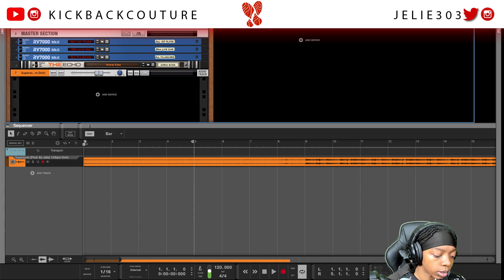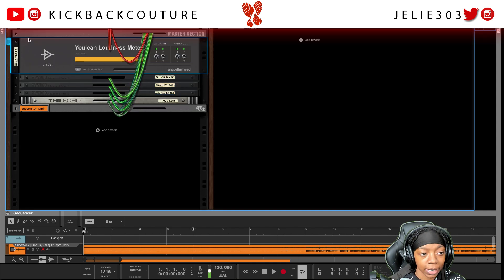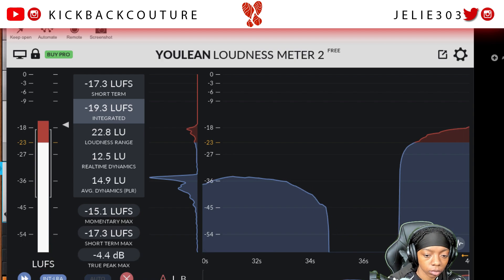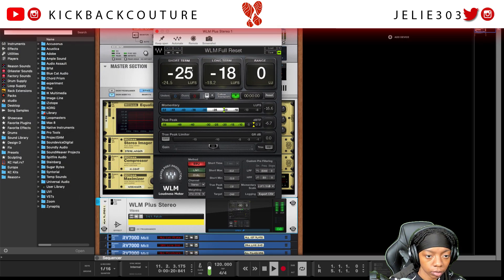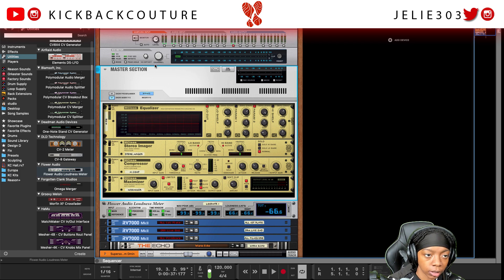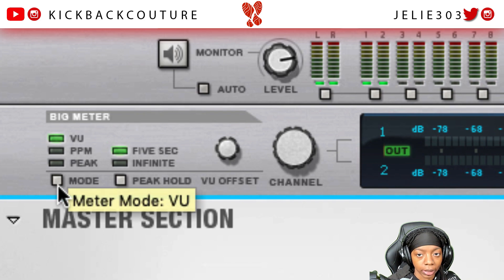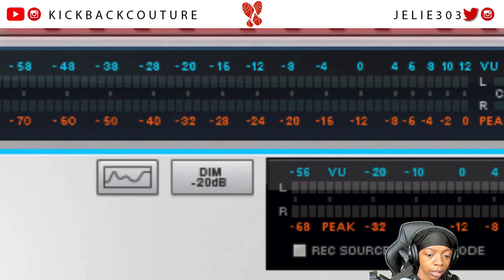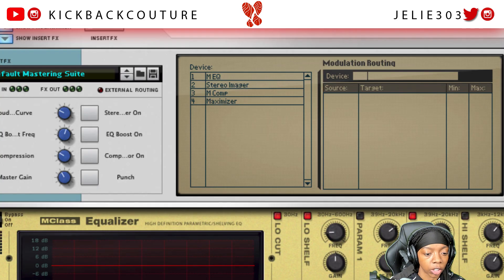Setting Up and Reading Reason's Volume Meters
This is a demonstration of how to read the meters in Reason and how to set up external rack and VST meters.

My Equipment
Ableton Live 10

00:00 - Intro
00:20 - Setting up VST meter (Youlean)
02:35 - Setting up another VST (WLM)
03:06 - Rack Extension set up (Flower Audio)
04:02 - How to read Reason's meters (VU, PPM, PEAK)
06:00 - Outro - Next Video Idea)